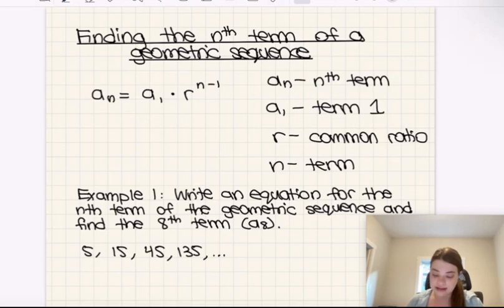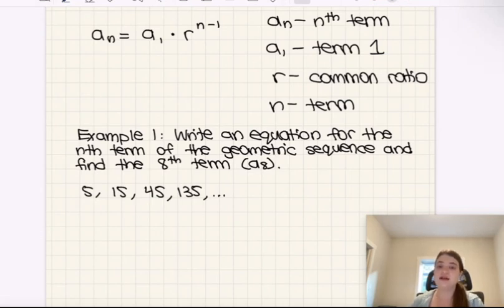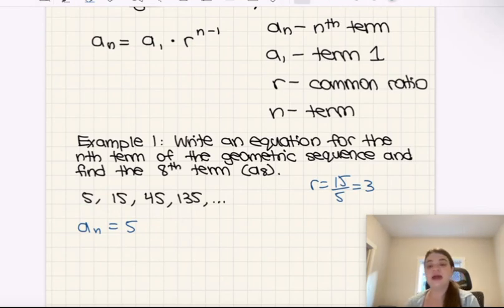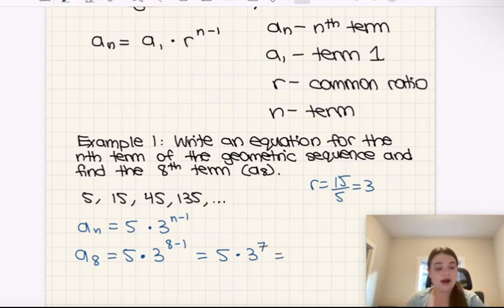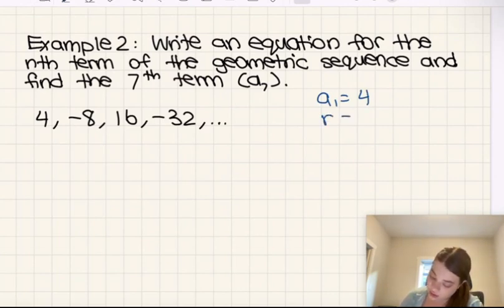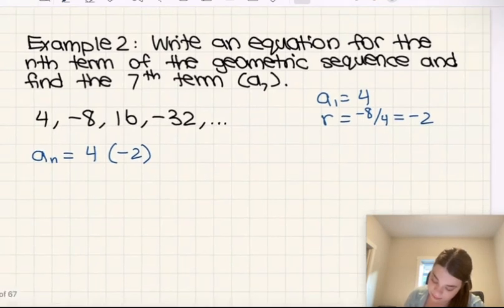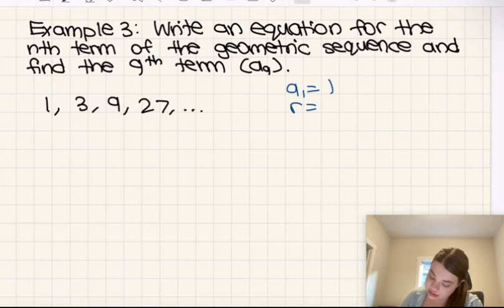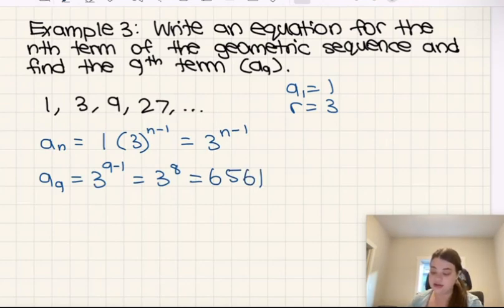Finding the nth term of a Geometric Sequence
Write an equation for the nth term of the geometric sequence and find the 8th term.